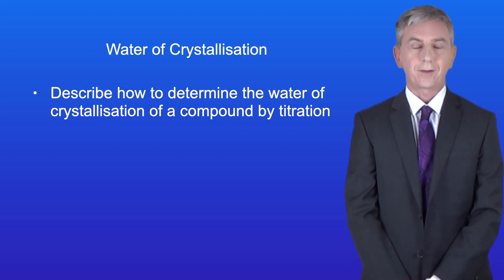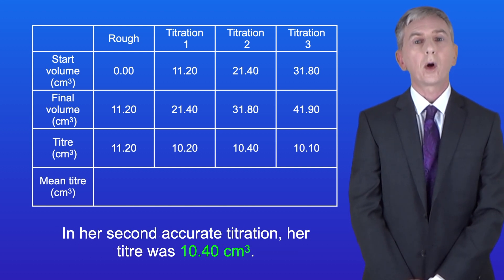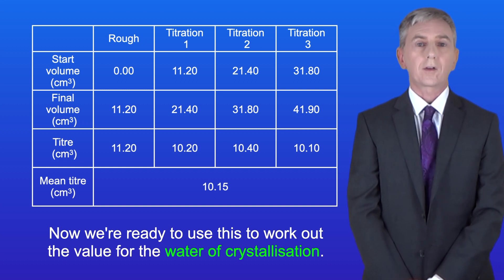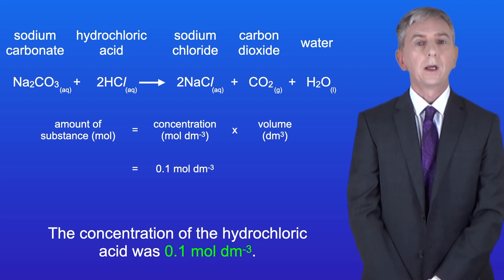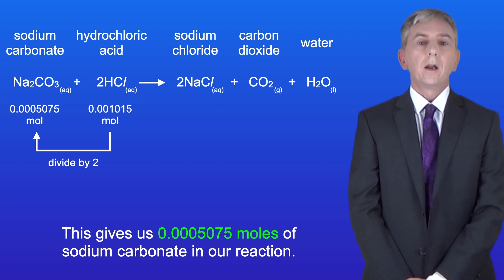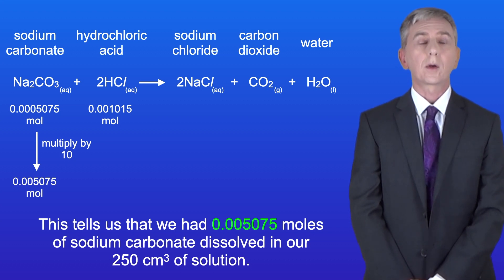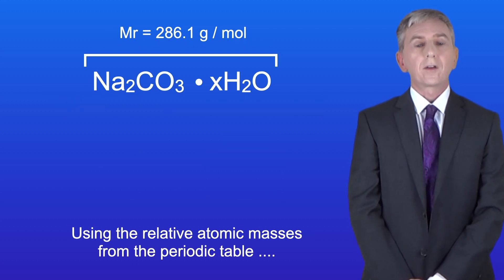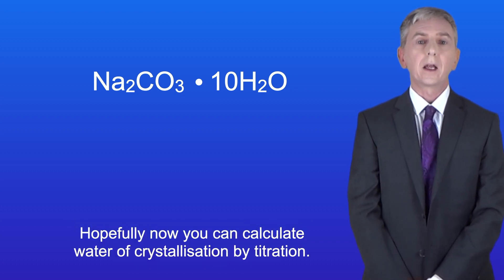A Level Chemistry Revision "Determining Water of Crystallisation by Titration Part 2"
In this video, I take you through the calculation needed to determine the water of crystallisation of a compound by titration. I explain to you the key step that many students forget, which means that they get the final answer incorrect.